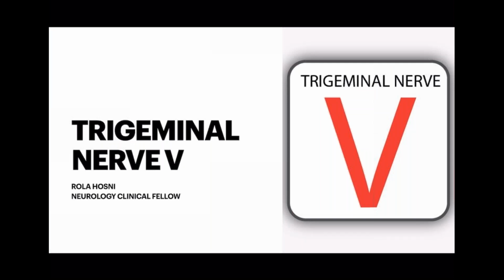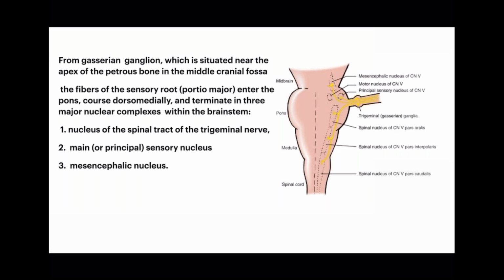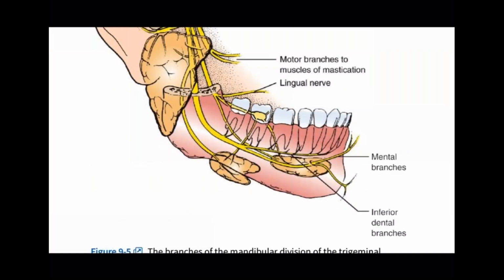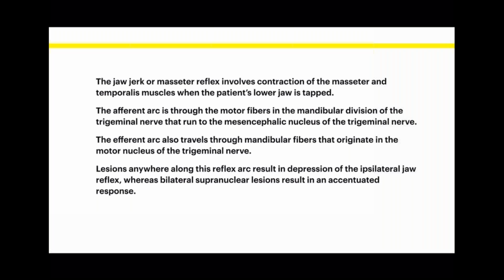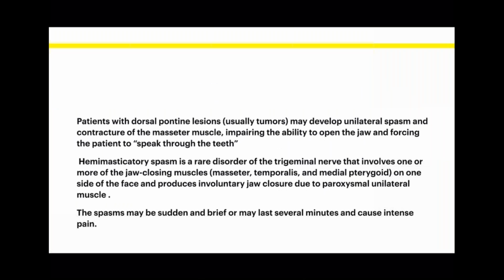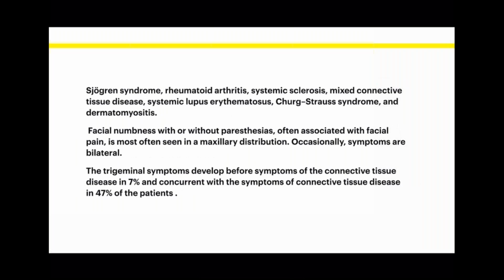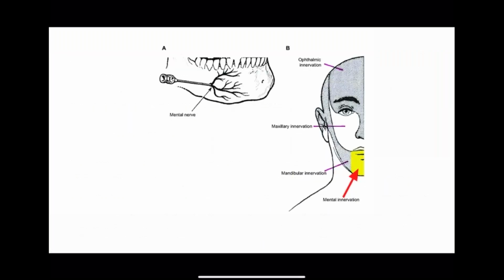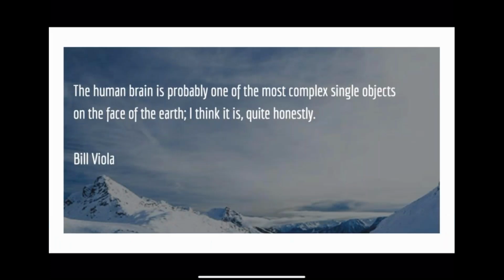Trigeminal nerve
Rola Hosni
Cranial Nerve
Localization in Neurology
Neurology School
Mohammed Alhatou